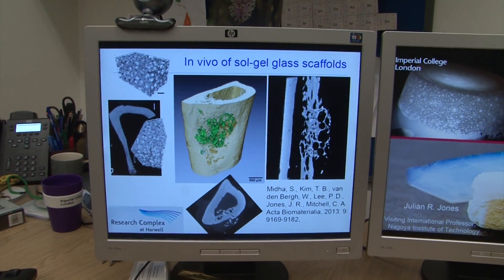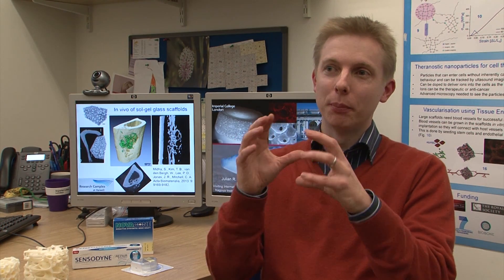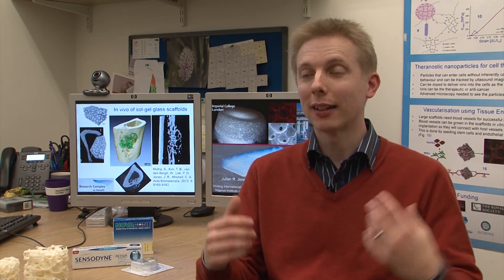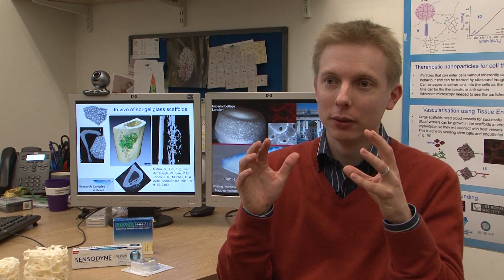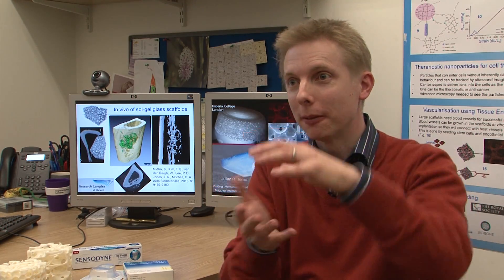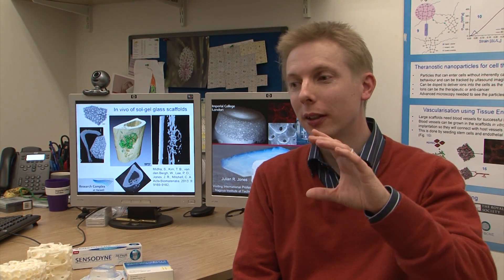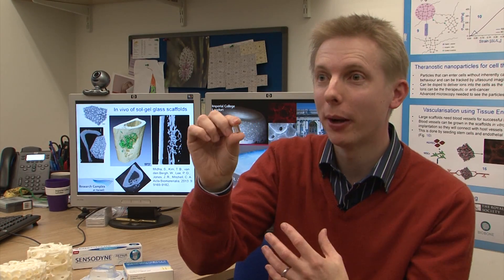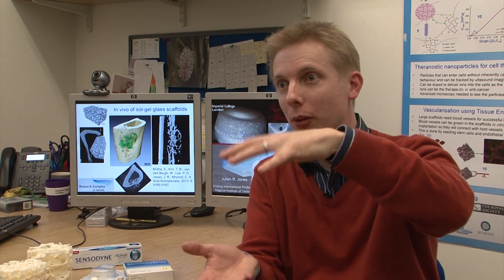Julian Jones on bioactive glass and regenerative medicine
Julian Jones IScience Interview, Imperial College London